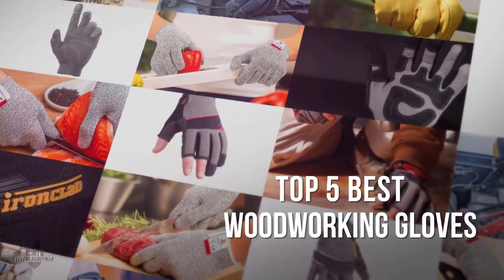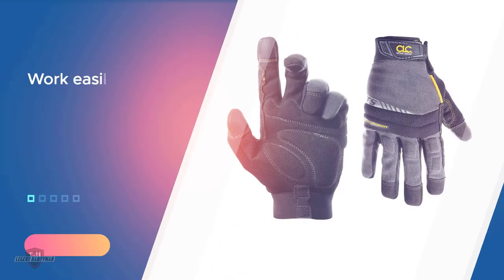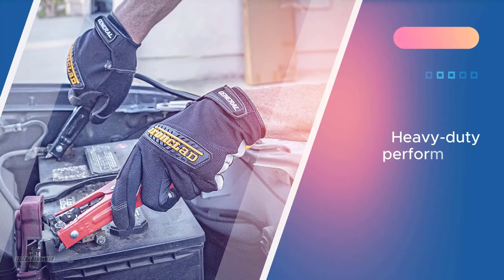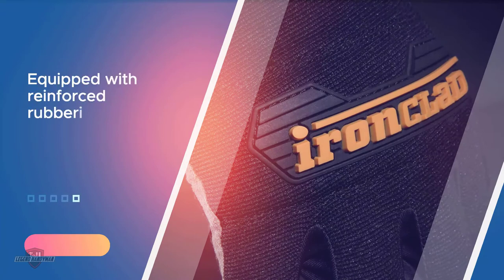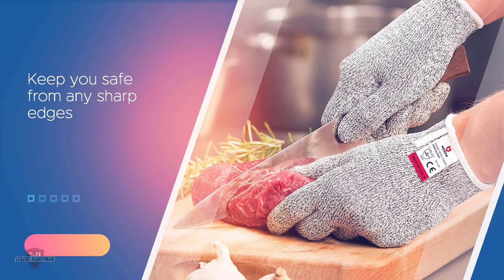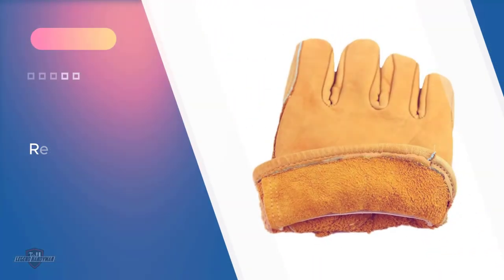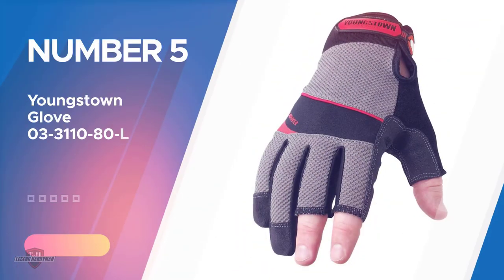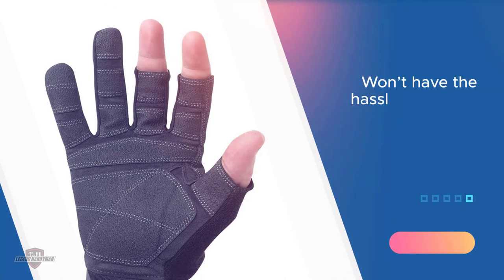Top 5 Best Woodworking Gloves Review In 2023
Best Woodworking Gloves featured in this Video:
0:25 NO.1. CLC Custom Leathercraft 125M Work Gloves
1:15 NO.2. Ironclad GUG-04-L General Utility Work Gloves
2:15 NO.3. NoCry Cut Resistant Gloves
3:10 NO.4. OZERO Flex Grip Leather Work Gloves
4:05 NO.5. Youngstown Glove 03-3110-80-L Gloves

What is Woodworking Gloves?
Woodworking Gloves are somewhat gloves that are continually picking up the spotlight as individuals are worried about mischief on their unstoppable digits. Be that as it may, there is a ton of assortment in this segment. You need to pick the correct one as indicated by your work and inclination.

What is the best Woodworking Gloves?
When it comes to buying the right products, there's a lot to look out for. that's why today we've picked and reviewed the five best models for you. we've ranked them by many different factors such as price, quality, durability, performance, and more.